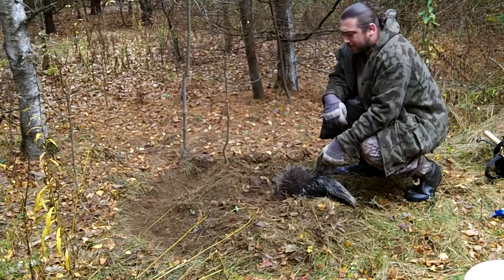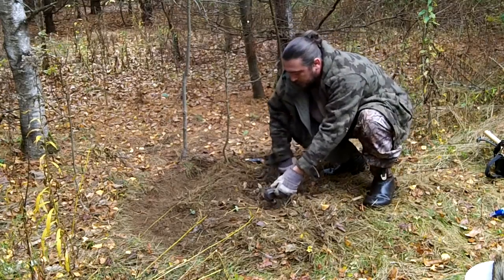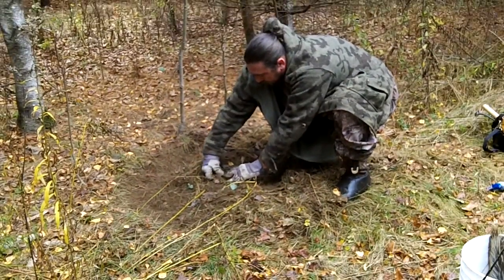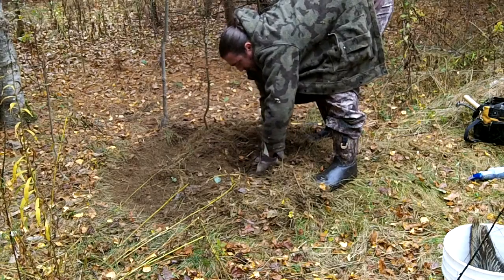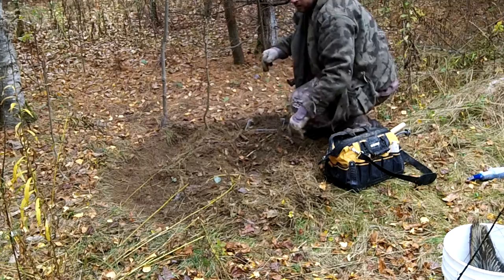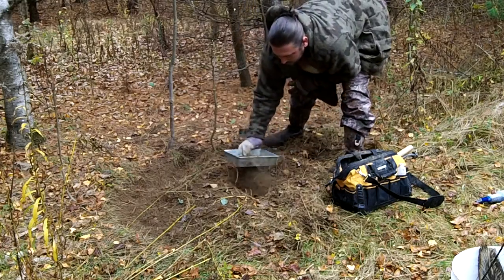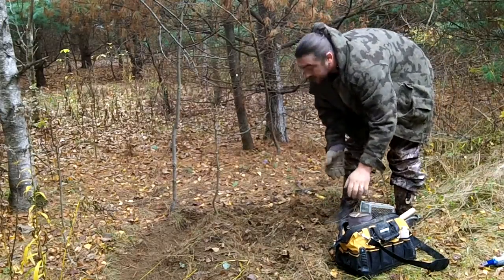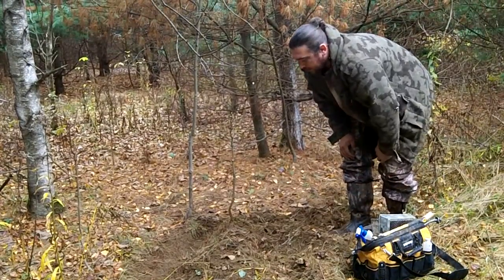Urine Post remake after a porcupine catch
Remaking a urine post set after catching a porcupine.                     *This video was filmed by Smoking Gun Photography in Fairfield, Maine.